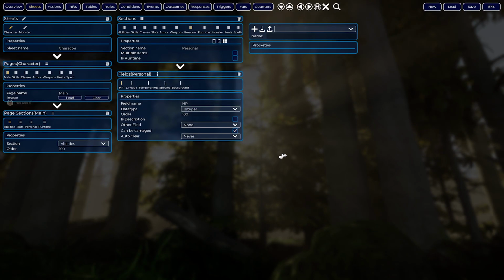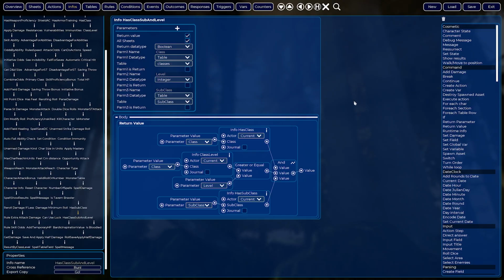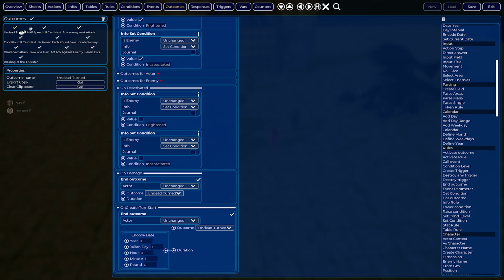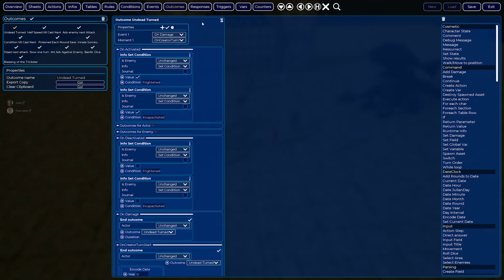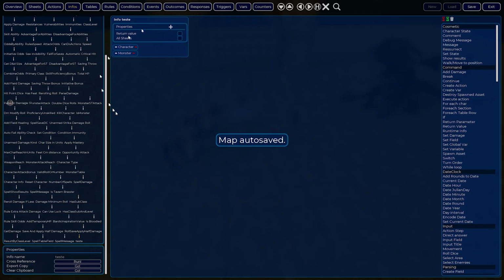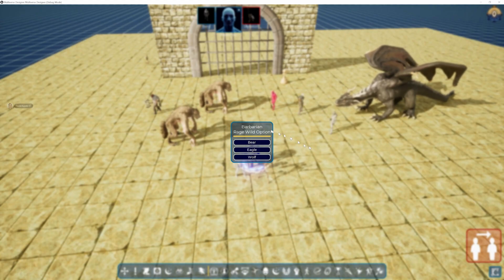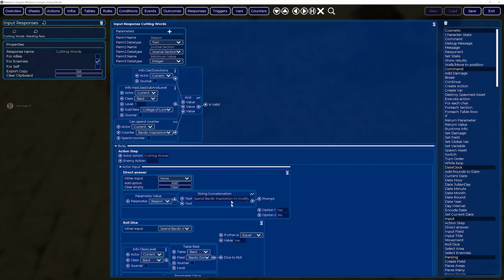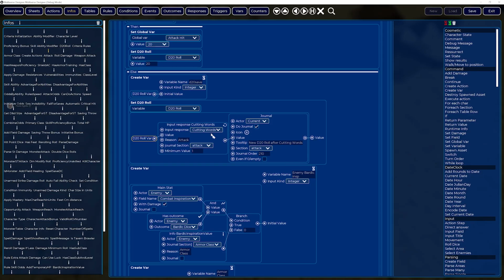Criteria Whats new sept 2025